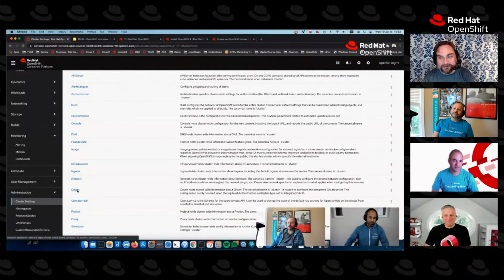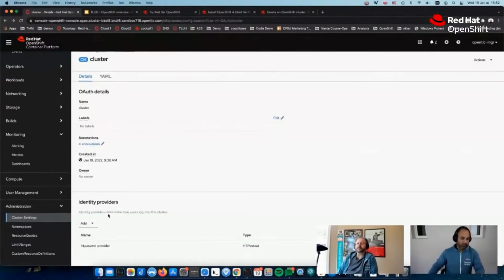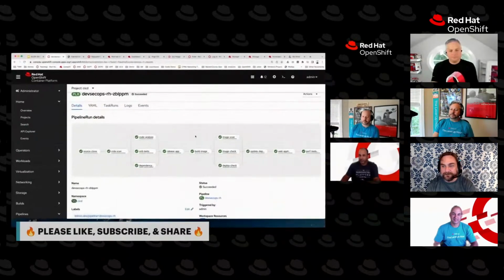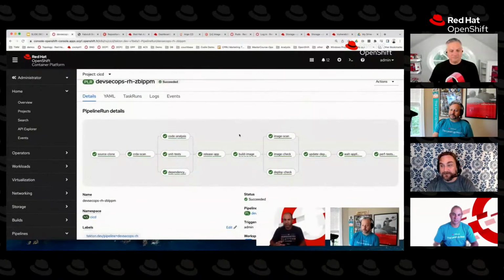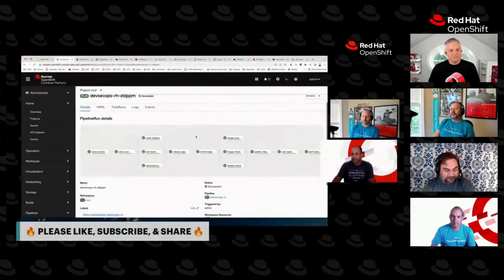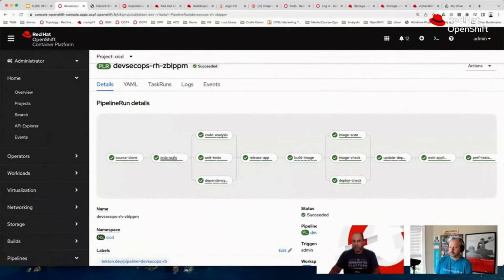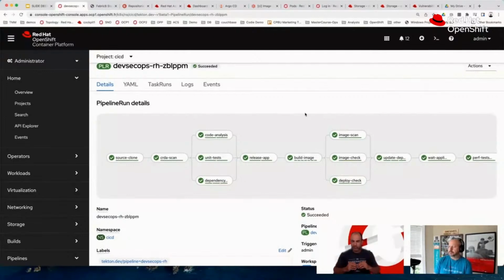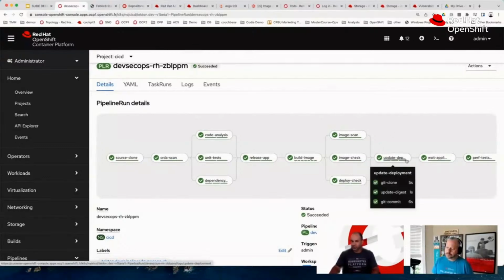The Level Up Hour (E69) | Retrospective & Lessons learned from past episodes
Join us for the final episode of The Level Up Hour as we look back on past episodes with series creator Langdon White and former co-host Scott McBrien.